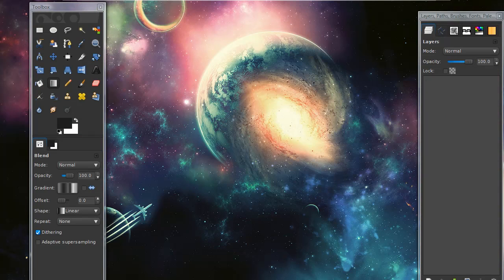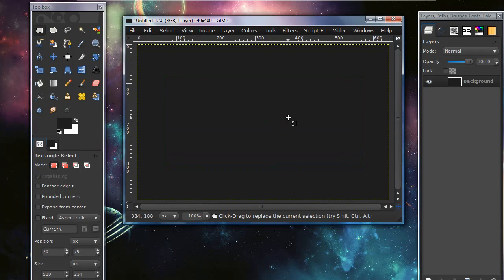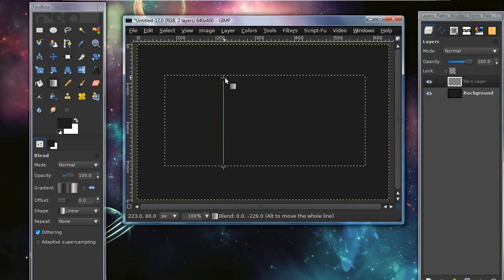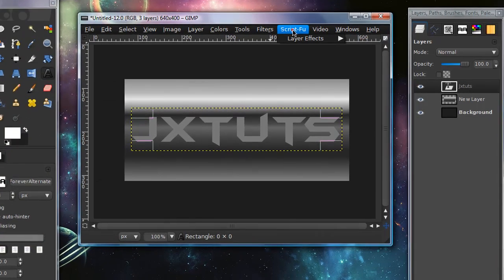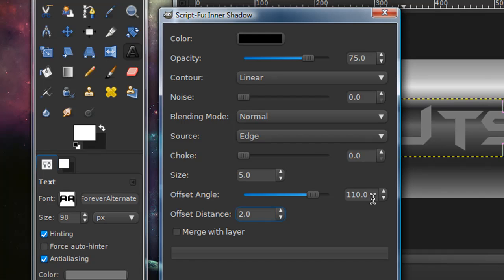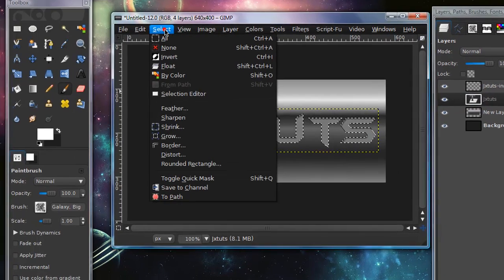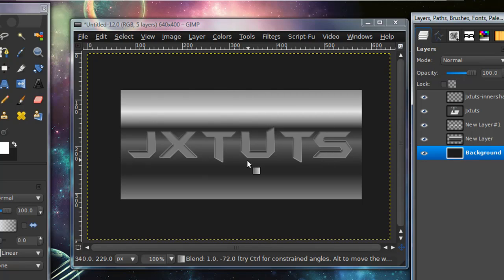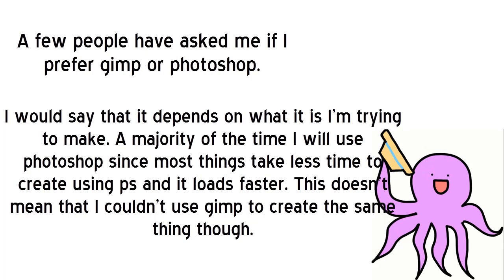How to create a metal engraved text button in GIMP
Here's the metal gradient. Sorry I made parts of it a bit darker than the one the ps version had